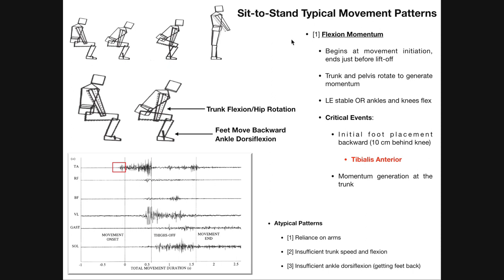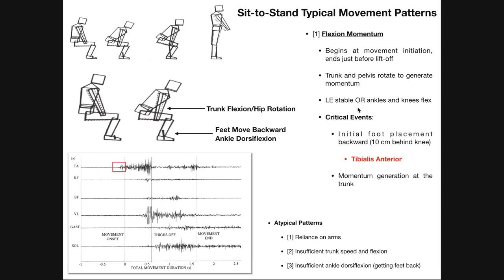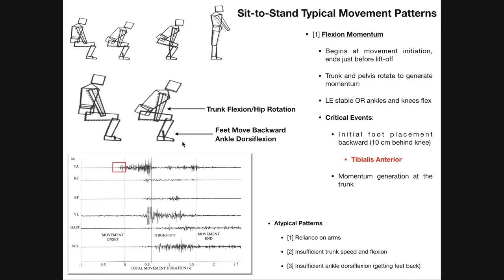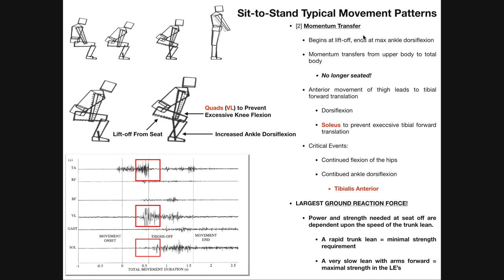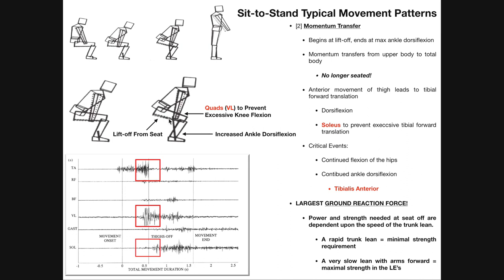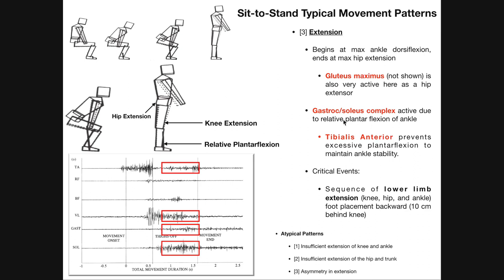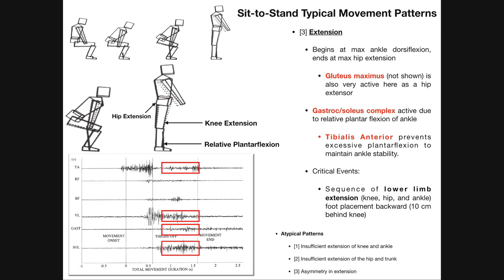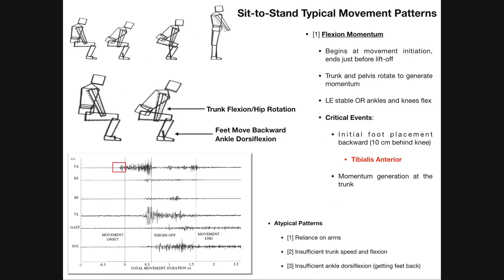Biomechanics and Events of the Sit-to-Stand